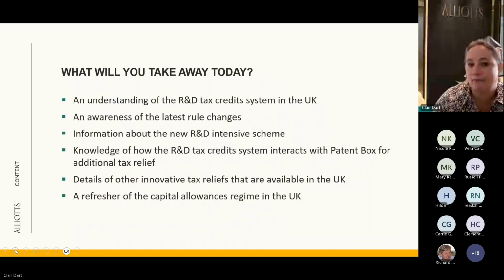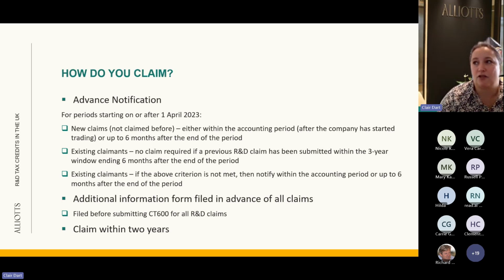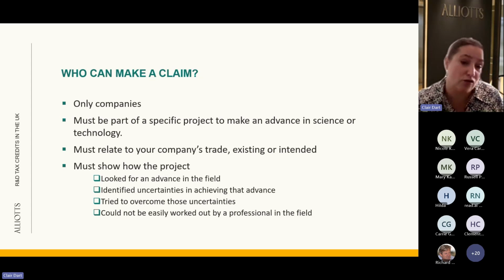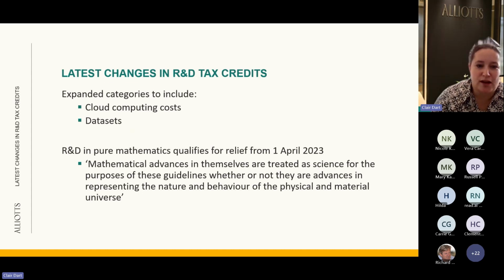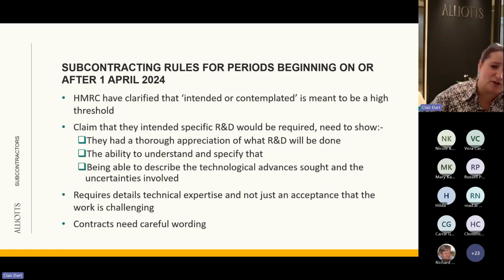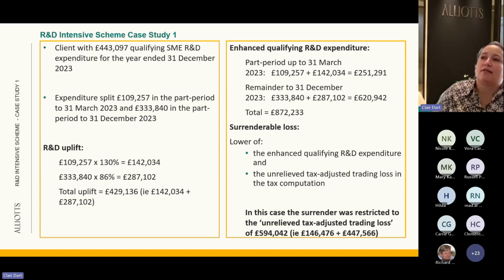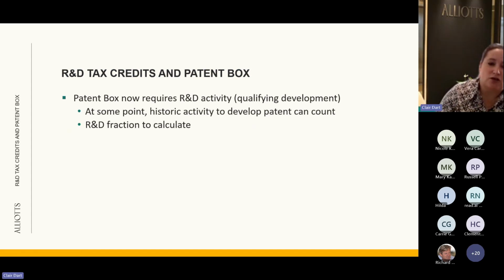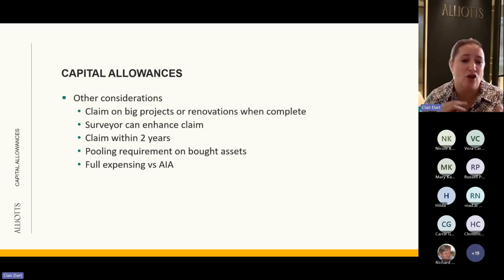Maximising UK R&D Tax Credits: Everything You Need to Know Webinar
- An overview of the system, recent rule changes, and their impact on businesses.
- New claim notification requirements, additional information forms, and how these updates affect submissions.
- Interaction between R&D tax credits and the Patent Box, as well as the implications of grant funding on claims.
- The enhanced R&D intensive scheme was introduced, along with other innovative UK tax reliefs like SEIS/EIS for investors and creative industry tax credits.
- Capital allowances.